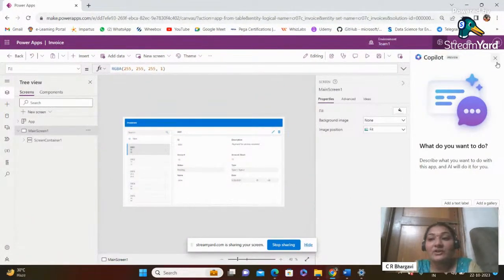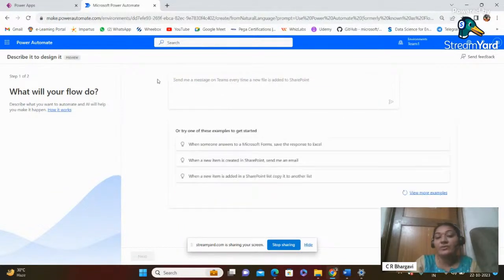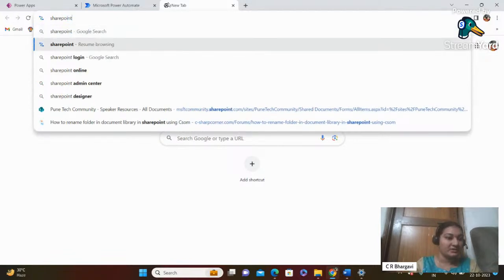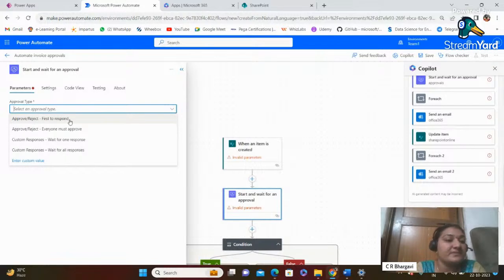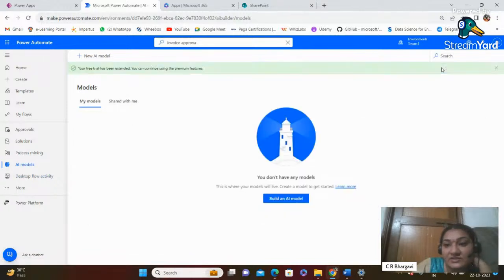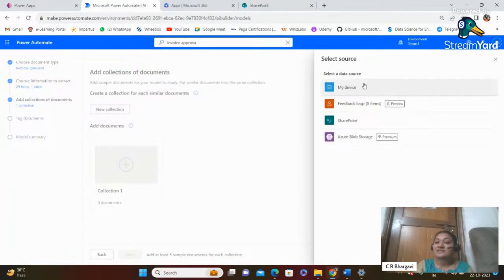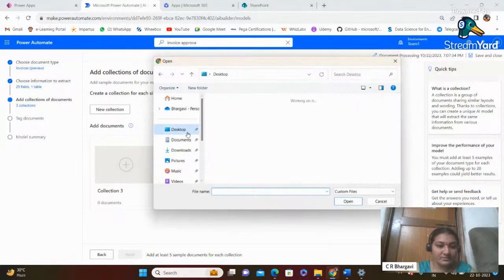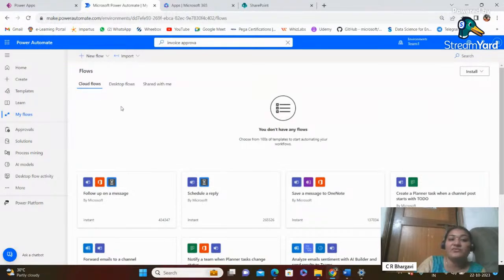Learn.Build {Cloud Computing} - Day 3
Transforming Customer Engagement with AI Builder in Power Platform: A Retail Success Story: Explore how a leading retail chain revolutionized its customer engagement strategy using AI Builder within the Power Platform. Discover how AI models and features like sentiment analysis and prediction models were seamlessly integrated into their existing workflows, resulting in improved customer satisfaction, reduced manual effort, and increased sales. Gain insights into the transformative power of AI technology and its broader benefits for organizations seeking to enhance customer engagement in the retail sector.